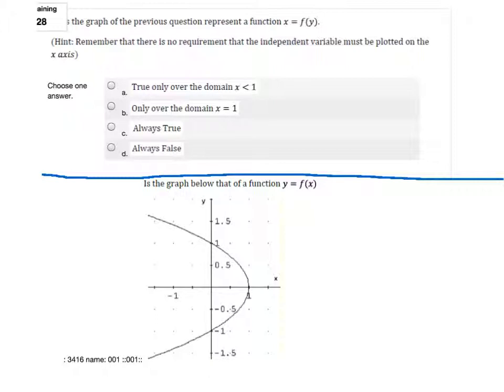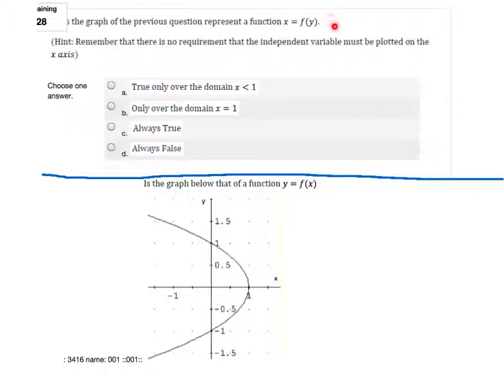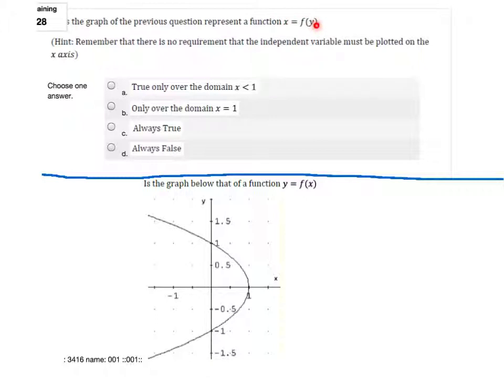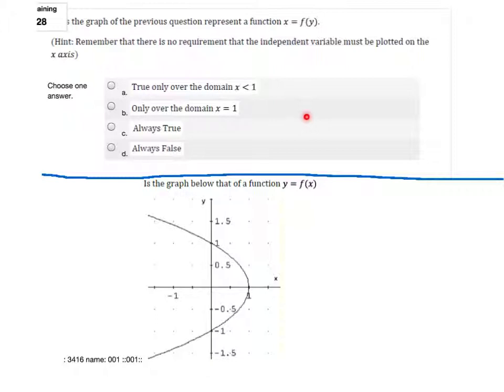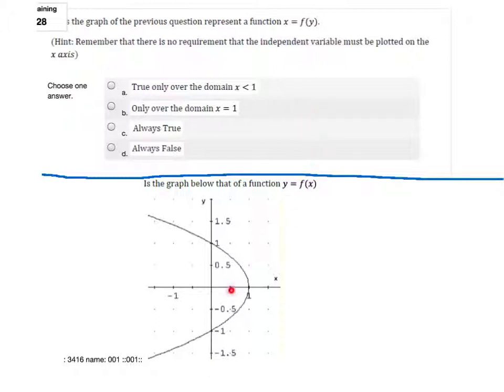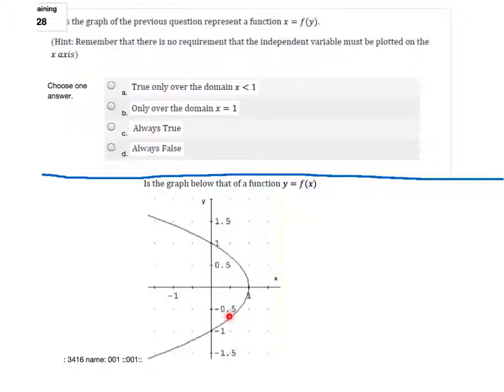Introduction to Calculus: Free IIT Coaching Video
This video was in response to a topic on Introduction to Calculus